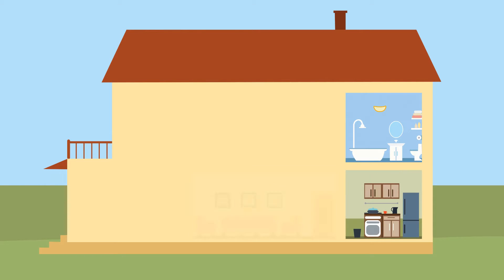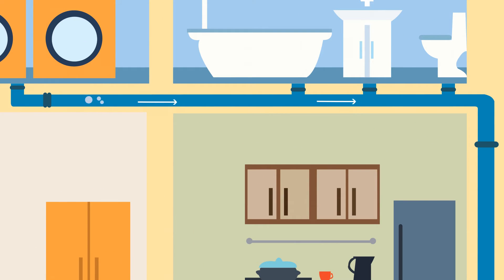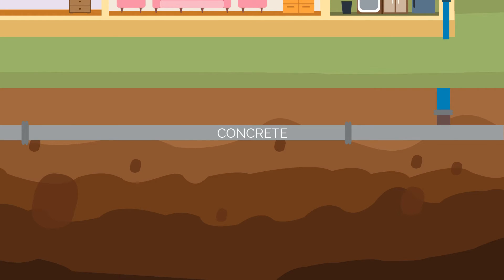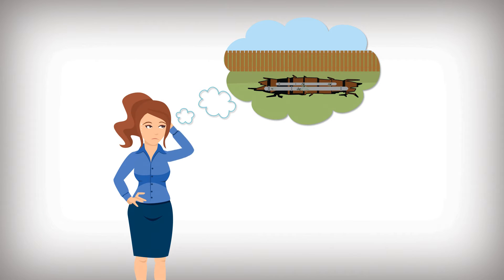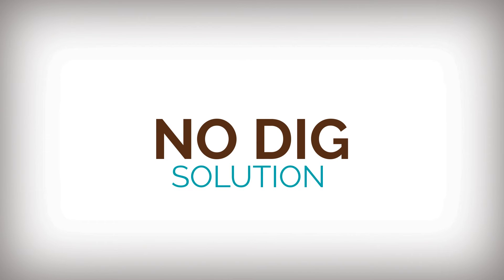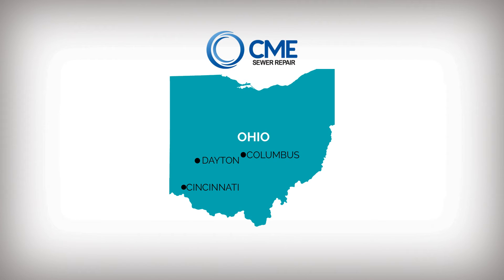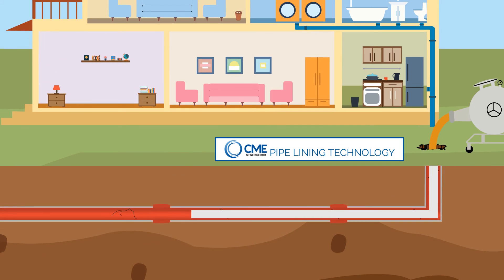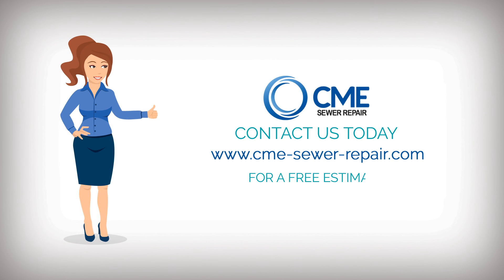Animated Explainer Video